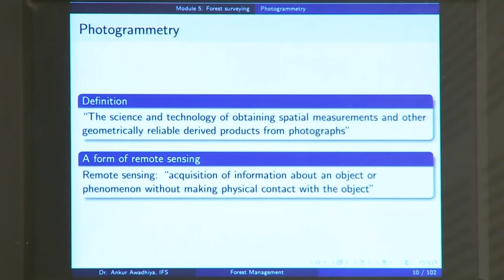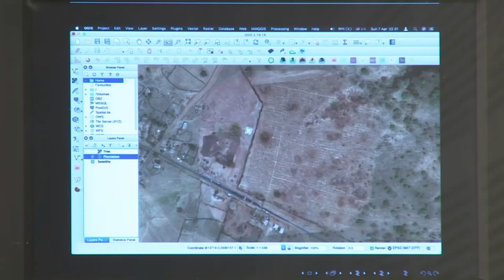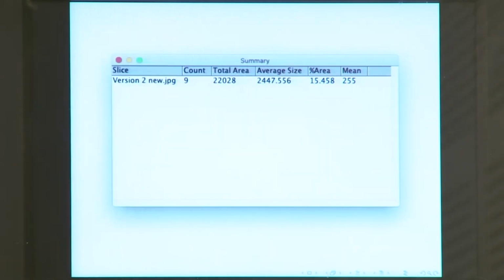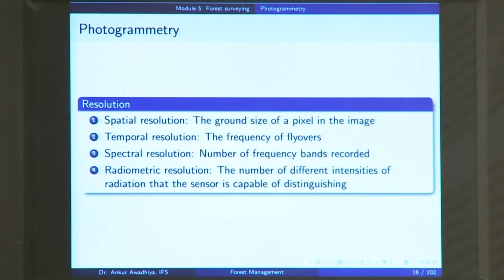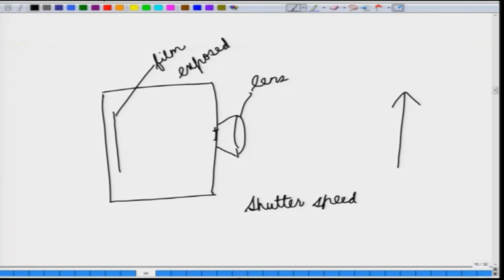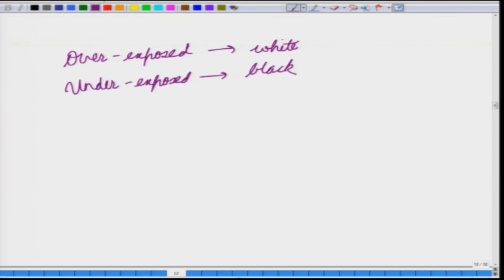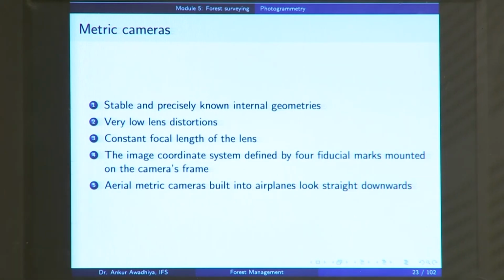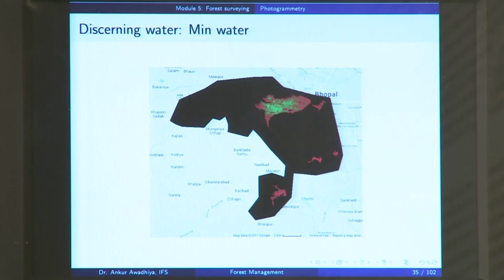Lecture 14: Photogrammetry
Subject: Management
Course Name: Forests and their Management
Name of Presenter: Prof. Ankur Awadhiya